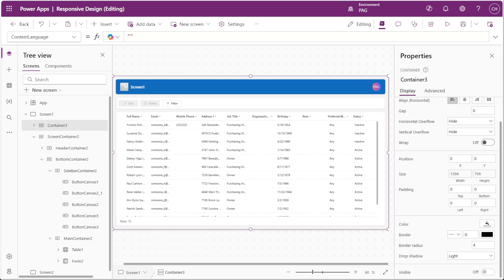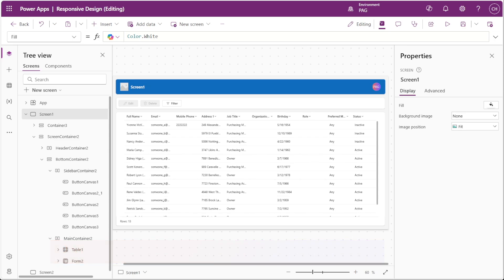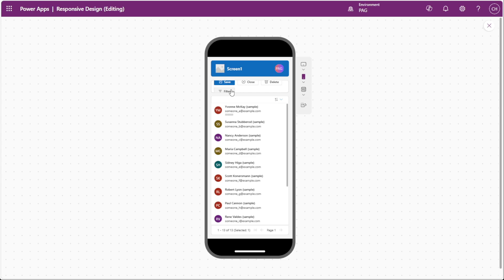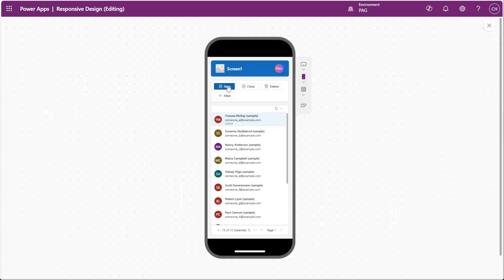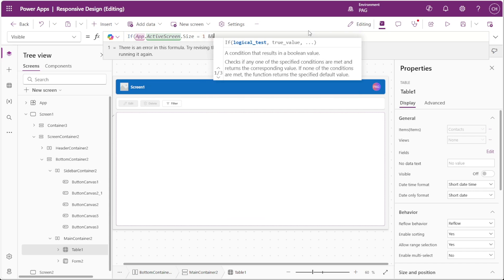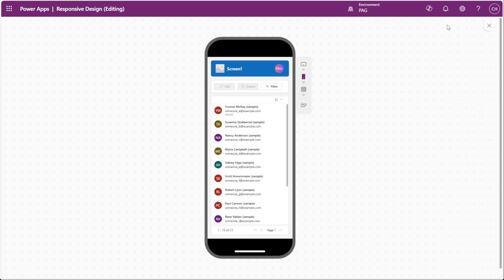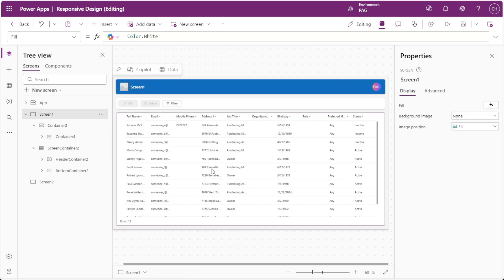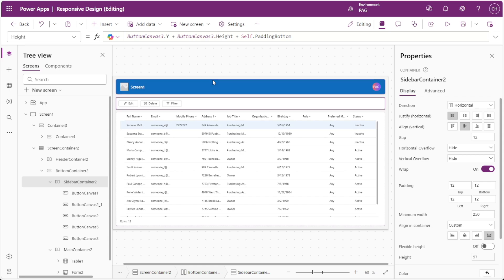Make your Power Apps responsive with these quick tips! | Power Apps Responsive Design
In this video we look at some of the first steps I take when transitioning a non-responsive app to a responsive design. These tips are meant to be quick to implement, and in a future video we will look at more advanced responsive design techniques. I hope you enjoy!

Time stamps:
00:00 Intro
00:53 Disable "Scale to Fit"
01:28 Wrap controls in containers when necessary
02:16 Adjust container heights dynamically
04:01 Hide controls based on screen size
06:42 Allow full-screen pop-ups on small screened devices